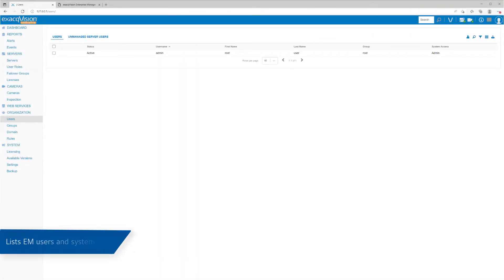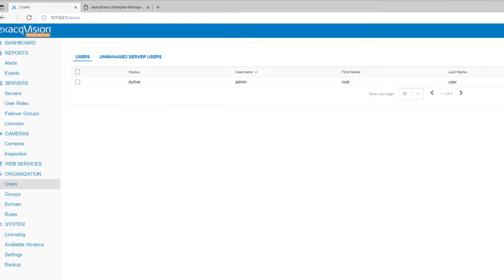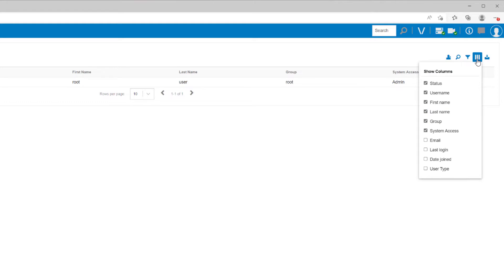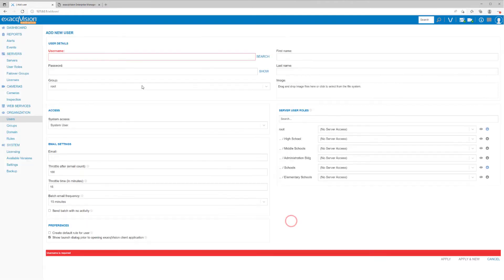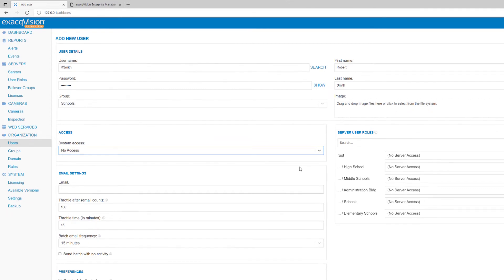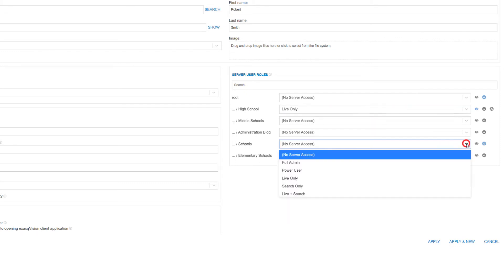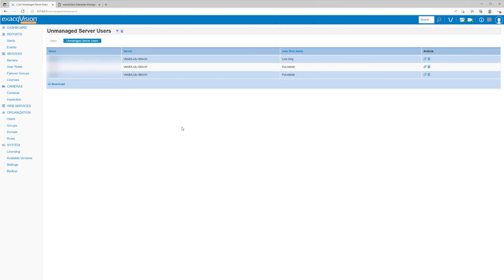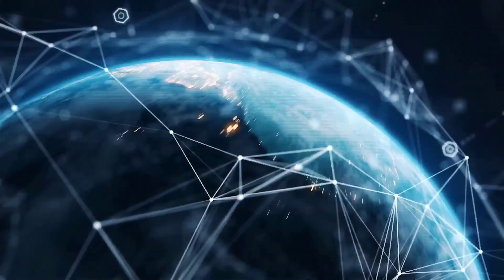Enterprise Manager Users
Managing User accounts with Enterprise Manager

Introduction 00:00
Guide 00:08